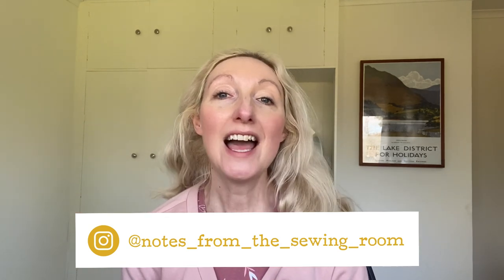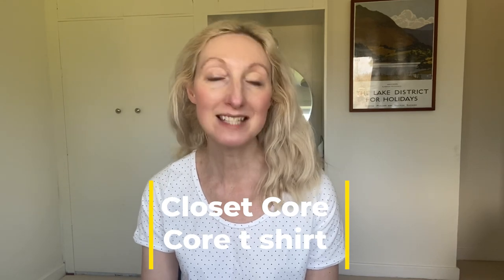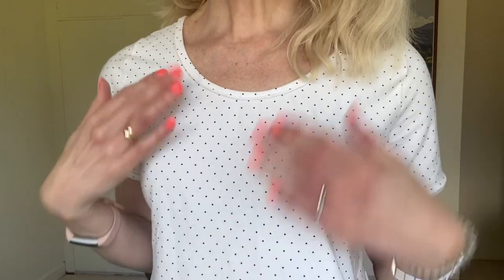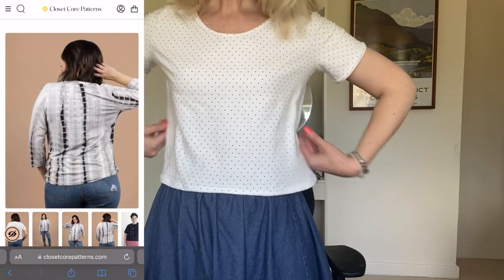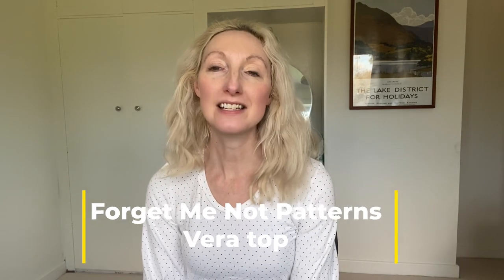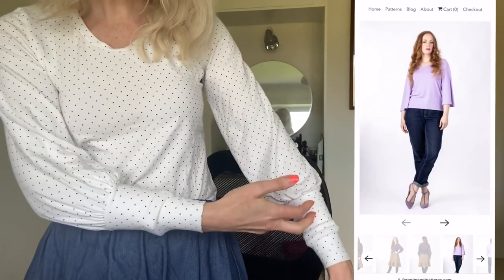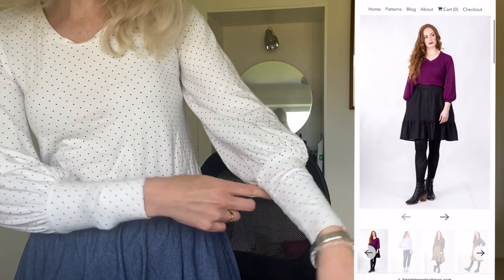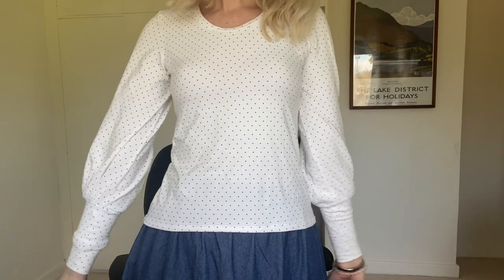sewfrugal23 Reveal Sewing Vlog | Latest Sewing Makes Using Free Sewing Patterns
Today’s Sewing Vlog is called sewfrugal23 Reveal Sewing Vlog | Latest Sewing Makes

sewfrugal23 happened on Instagram in March 2023. The challenge is organised by Frugalisma and The Yorkshire Sew Girl.

Happy sewing 🧵,

Becky x